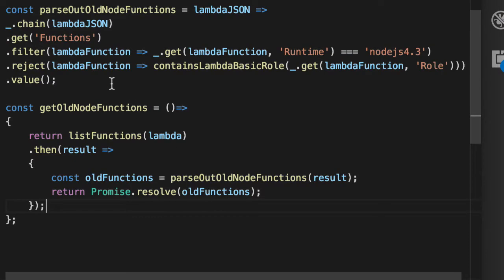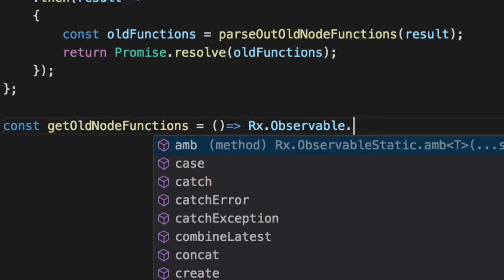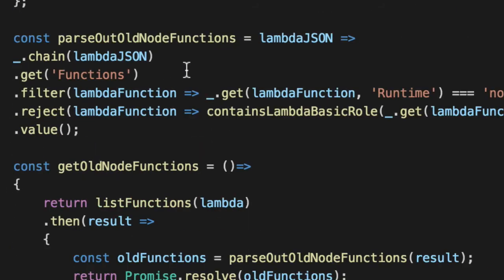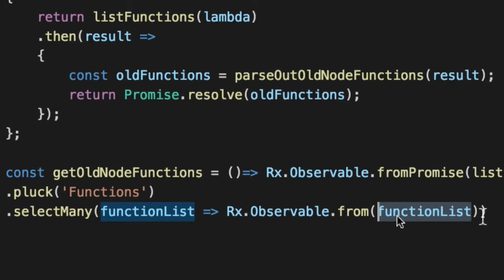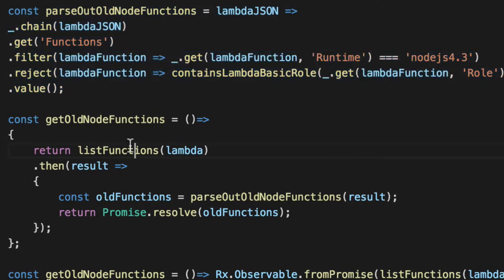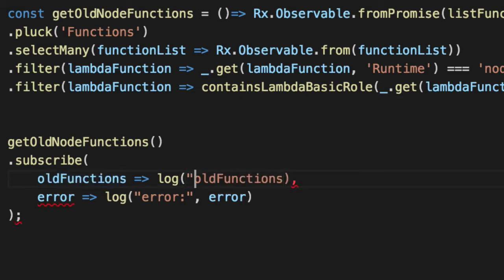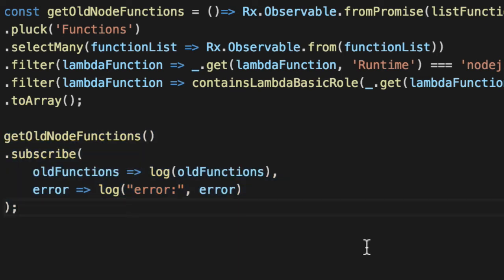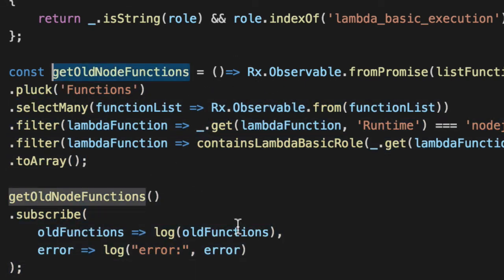Observables: fromPromise Part 2 of 2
We convert our Lodash and Promise into a single RxJS observable stream, not caring if asynchronous or synchronous.